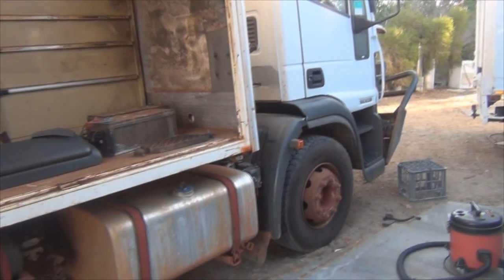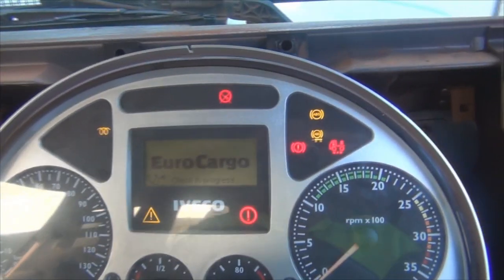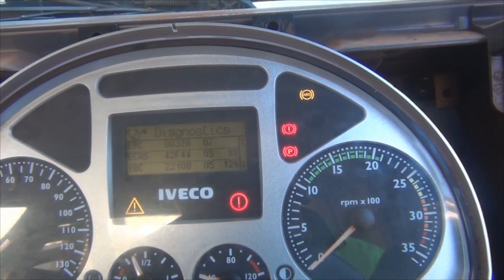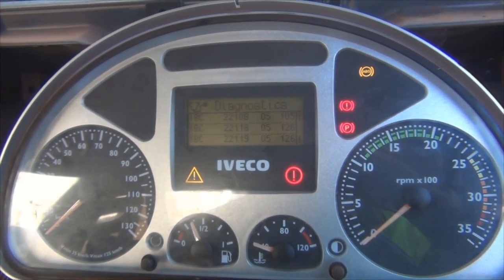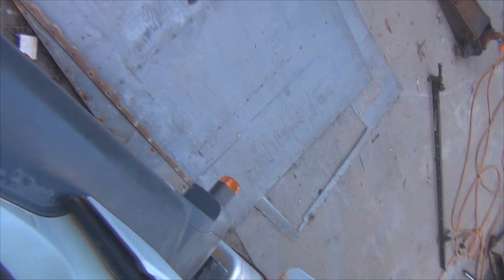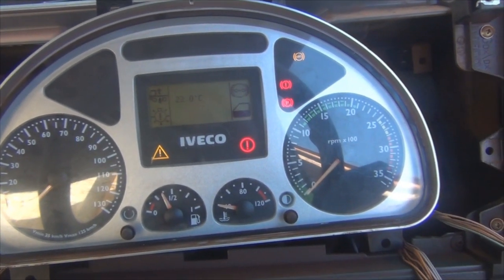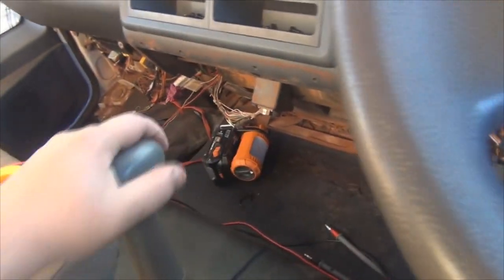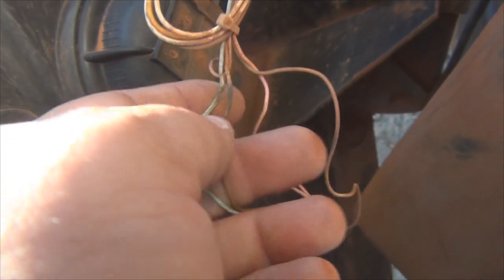Iveco Eurocargo 160E28 - Dodgy Electrics, Advice needed!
This Eurocargo seems to drive ok, engine and brakes etc all work as they should, but its throwing a million codes, the ABS is not happy.
speedometer doesnt seem to work, odometer is missing from the display altogether. I have heard about the place that these trucks have issues with wires rubbing together and creating shorts. more investigation is required.